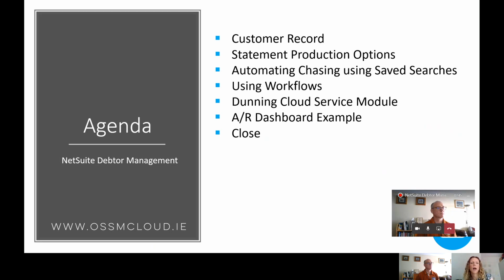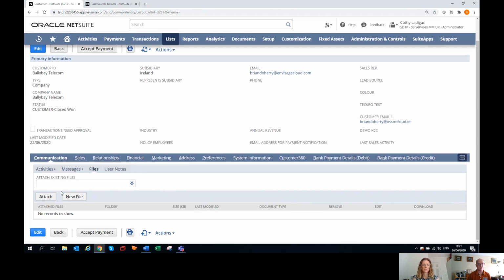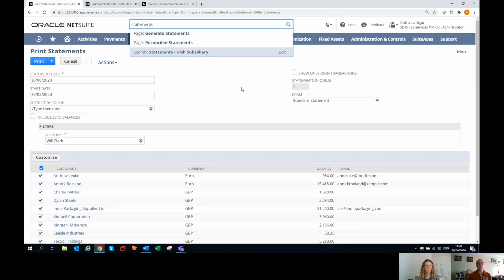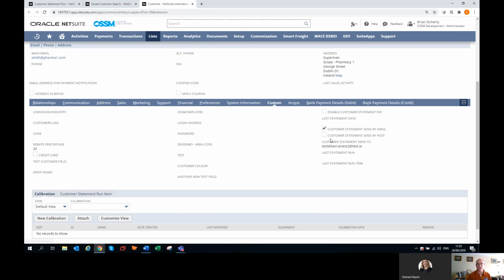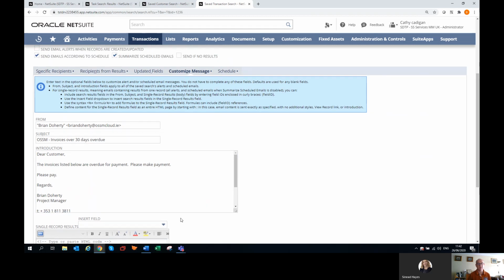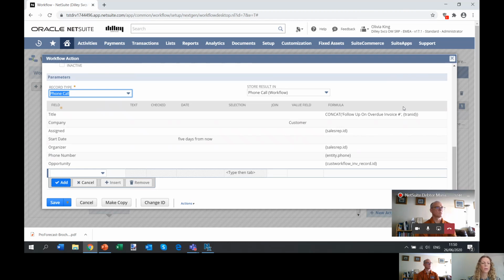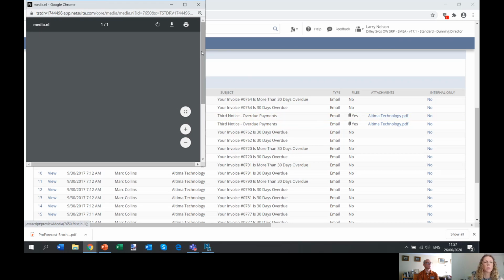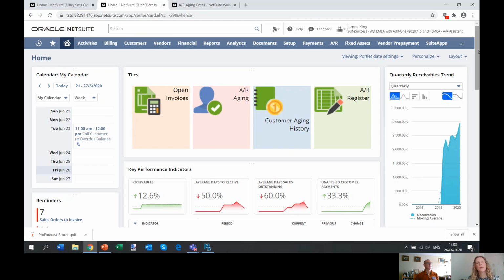NetSuite Debtor Management Overview presented by OSSM Cloud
We take a look at how NetSuite can help you automate you credit control and dunning processes to help you get paid faster.

OSSM Cloud is a NetSuite Solution Provider based in Dublin, Ireland.